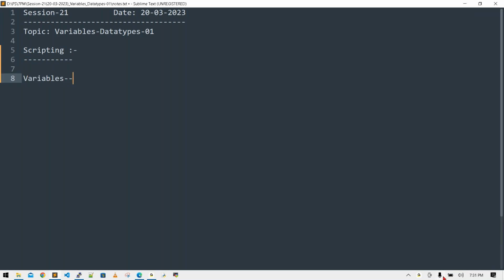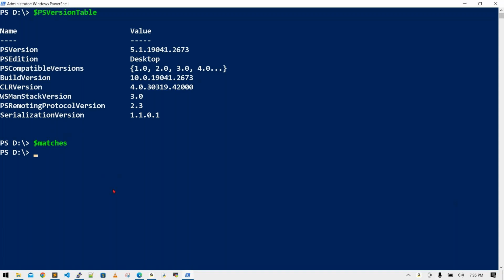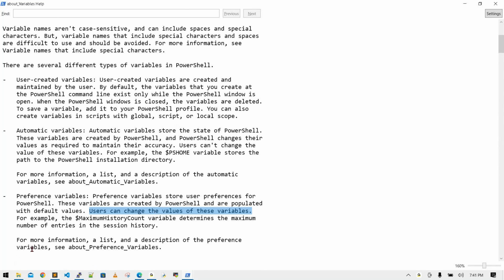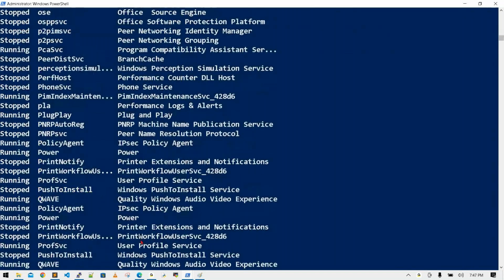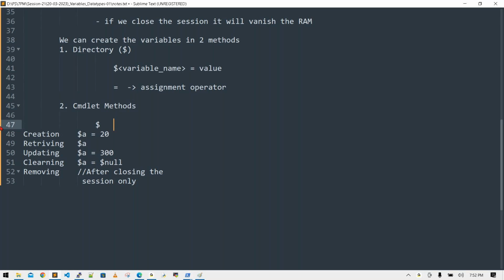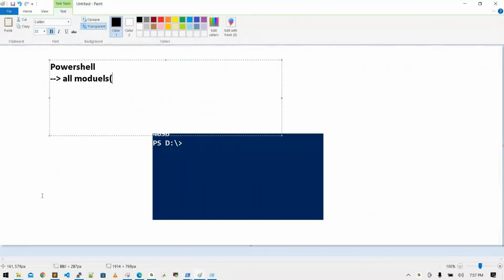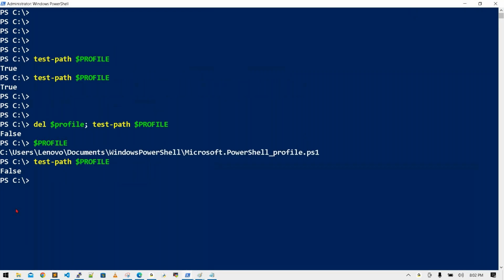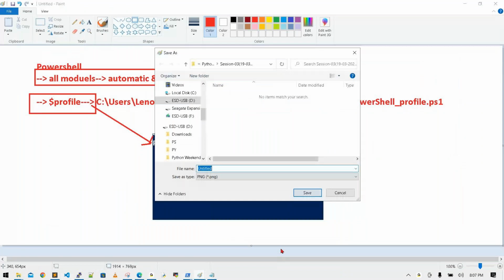PowerShell Session 11 : Mastering Variables and Data Types 01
Welcome to this PowerShell tutorial where we break down the basics of variables and data types. Whether starting with PowerShell or looking to brush up on your scripting skills, this video will guide you through defining variables, working with different data types (like strings, integers, arrays), and best practices. You'll be ready to write cleaner, more efficient PowerShell scripts by the end!

Learn how to master variables and data types in PowerShell! In this tutorial, we’ll cover everything from creating and using variables to understanding the key data types like strings, numbers, arrays, and more. These are essential concepts that every PowerShell user needs to know. Perfect for beginners and those looking to strengthen their scripting knowledge!"